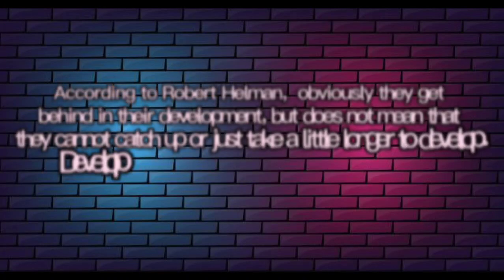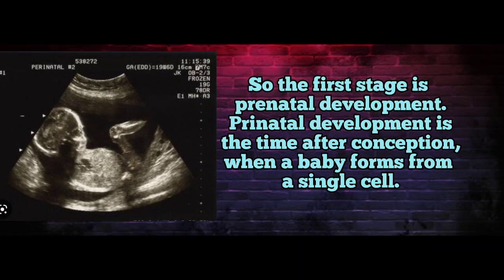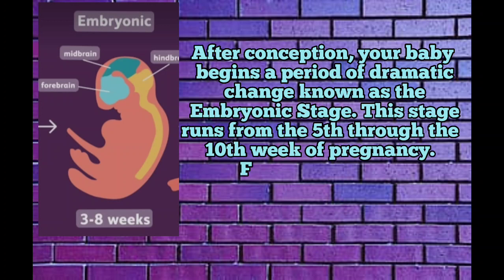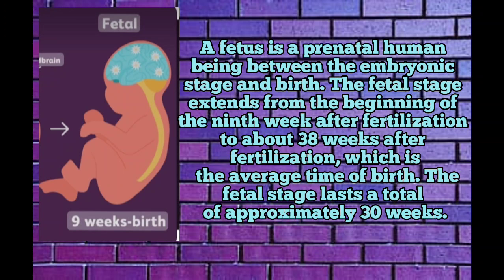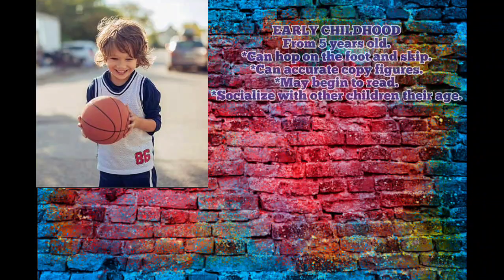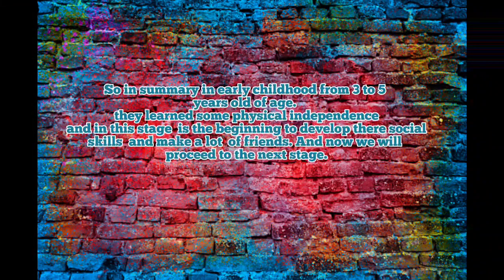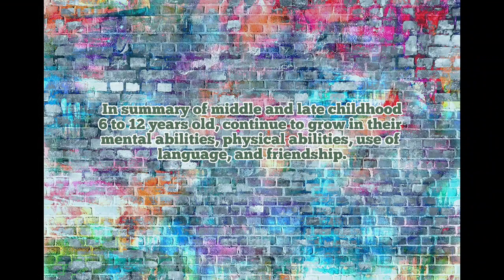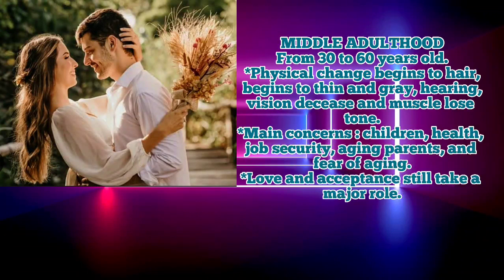November 3, 2022